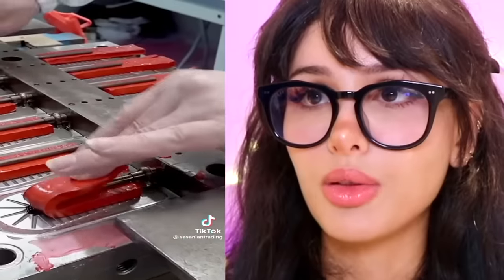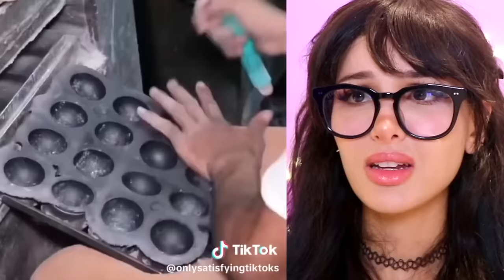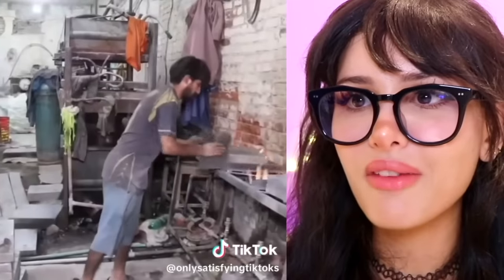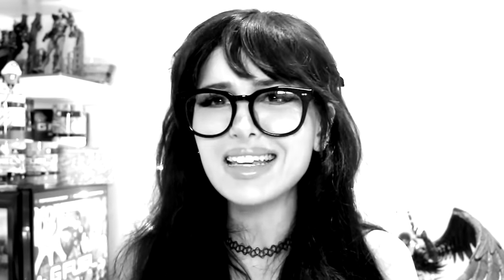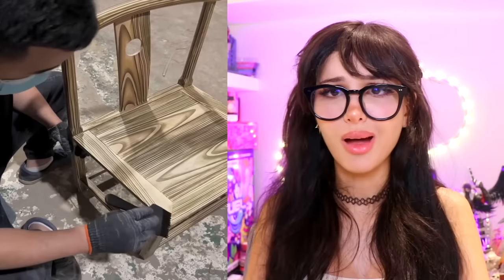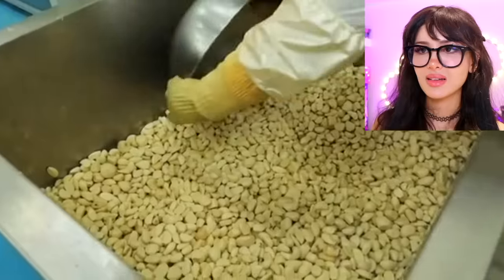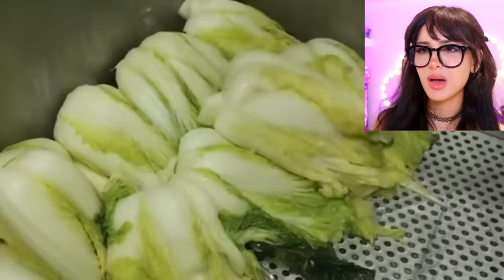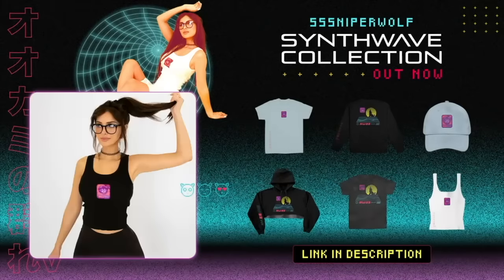How Things Are Actually Made